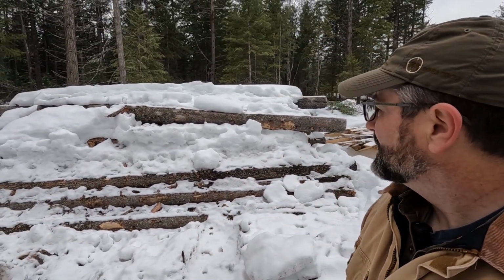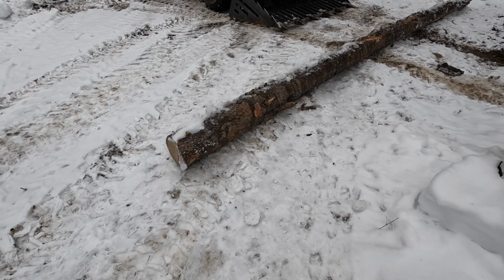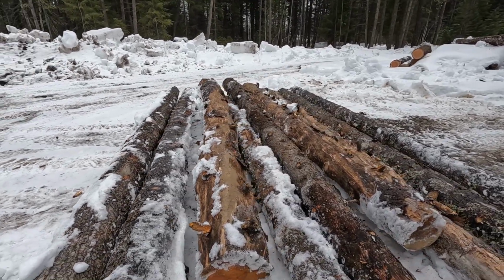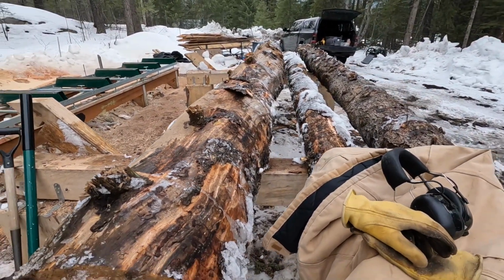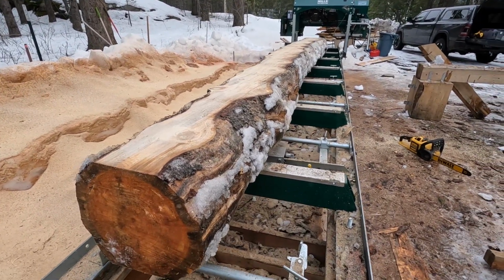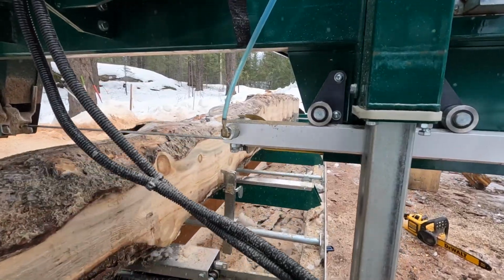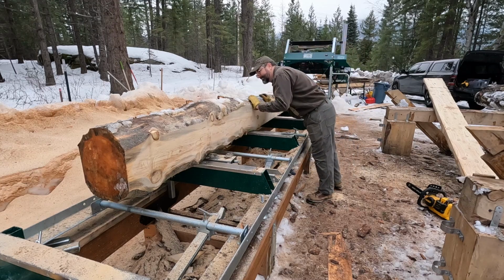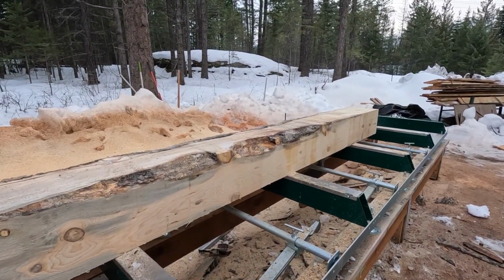Choosing The Best LOGS For RAFTERS // Homemade LUMBER From Sawmill // Woodland Mills HM130 Max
Choosing The Best Logs For Rafters // Homemade Lumber From Sawmill // Woodland Mills HM130 Max // Sawmill Cover Build Part 7

In this video, Greg is choosing the best logs to make rafters for the sawmill cover. He takes you through his thought process and how / why he picks the logs he does and why he doesn't choose certain logs. Then, he mills the log until it is ready to make rafters. The rafters...you will see those in the next video.

Here are the specs on the sawmill cover / sawmill shed we are building:

3 posts in the front
4 posts in the back

We will be sharing the entire build. We hope you will follow along. Have you built a cover for a sawmill? Any tips?

Welcome to Our Dream in the Woods! We are sharing our property, our land, our building projects, our family, our future homestead and all of the steps along the way. We hope you will follow along and share in our journey as we build and create our dream in the woods in North Idaho.

Sandpoint, Idaho
83864